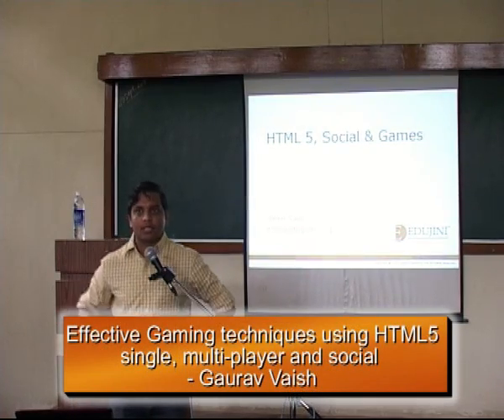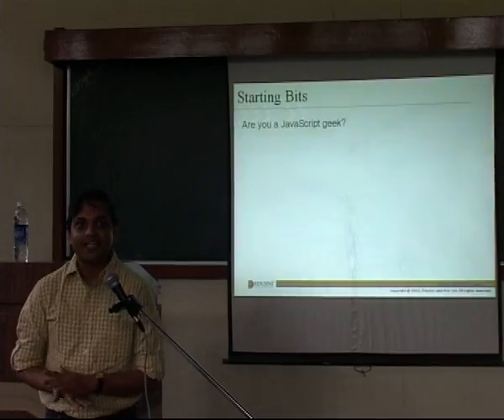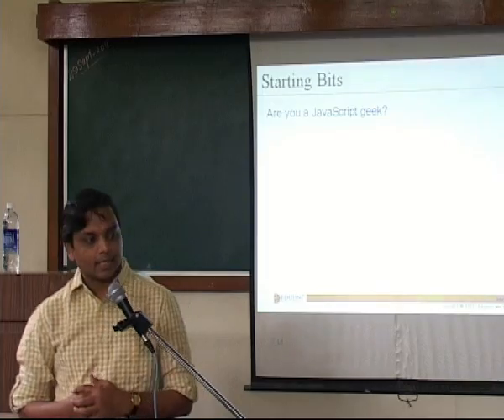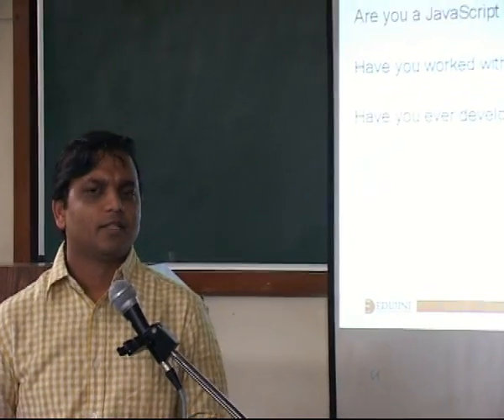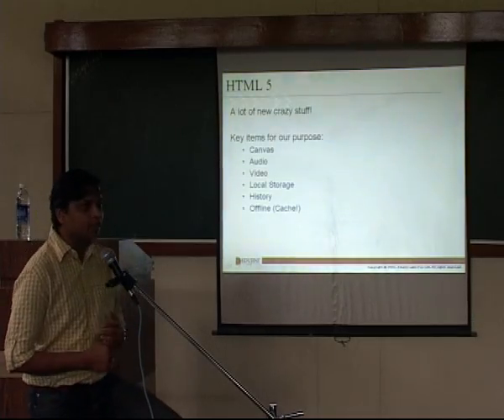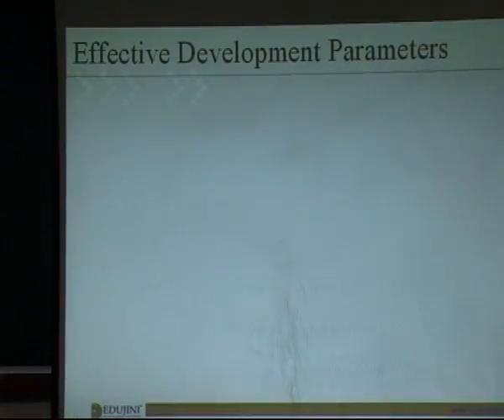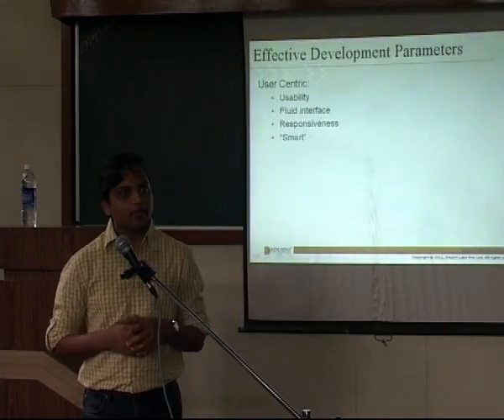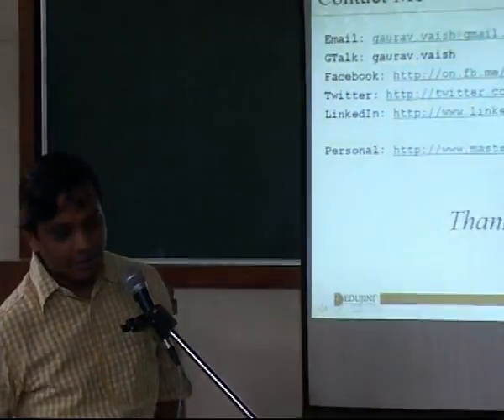Effective Gaming techniques using HTML5: single, multi-player and social -Gaurav Vaish